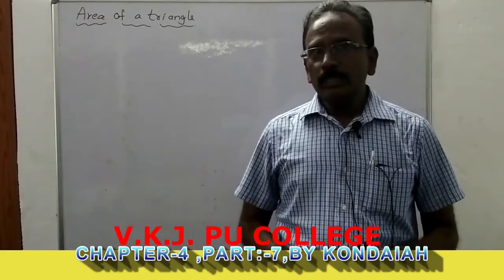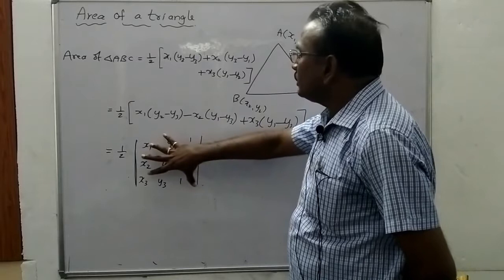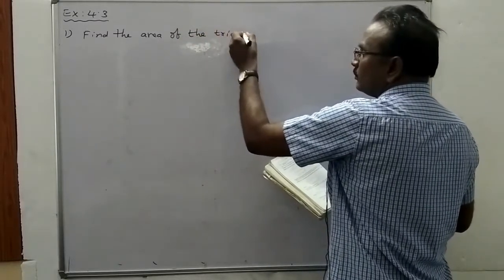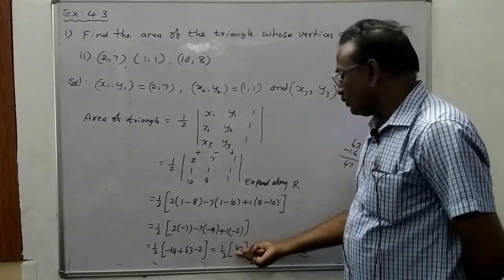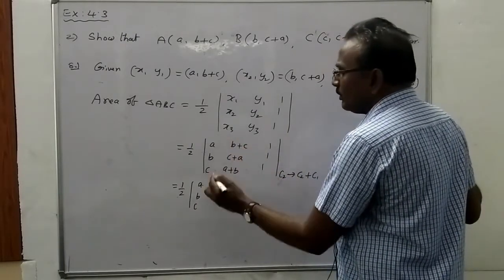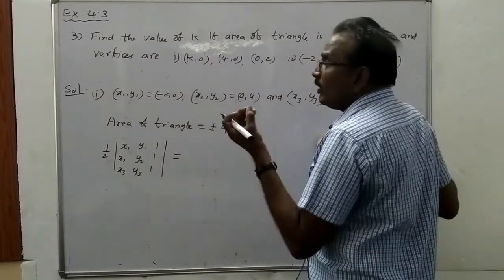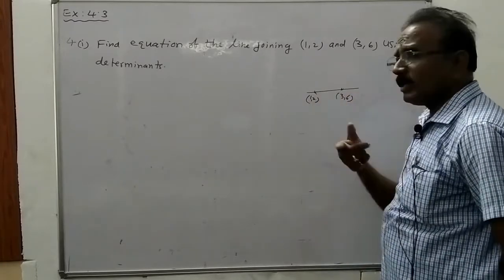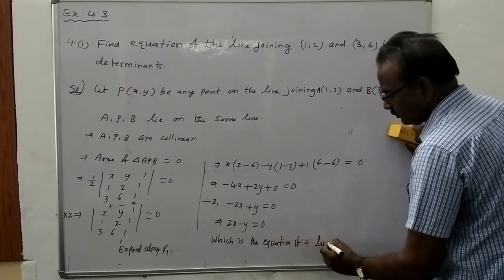CHAPTER-4, PART:-7,DETERMINANTS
TOPIC DISCUSSED:-
1.AREA OF TRIANGLE
2.EXERCISE PROBLEMS 4.3